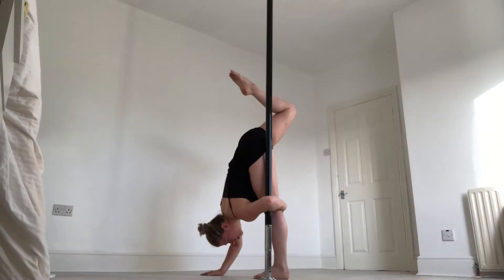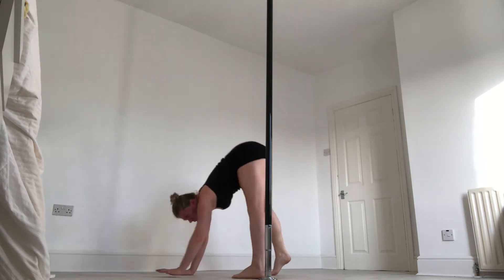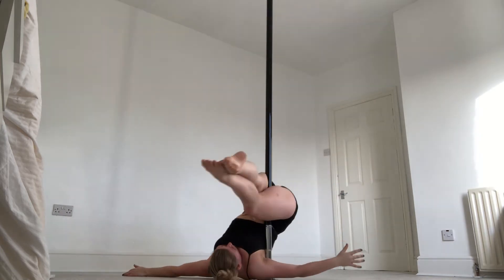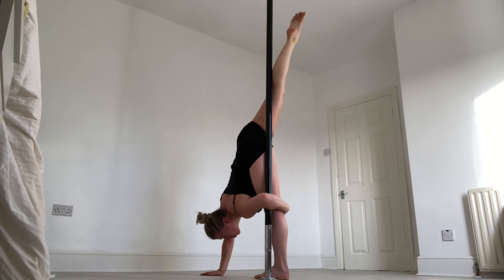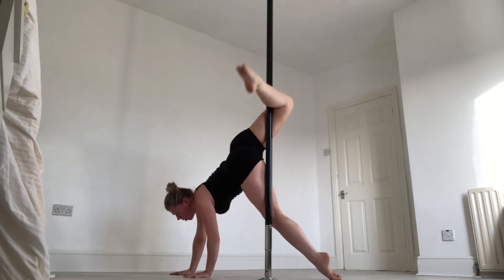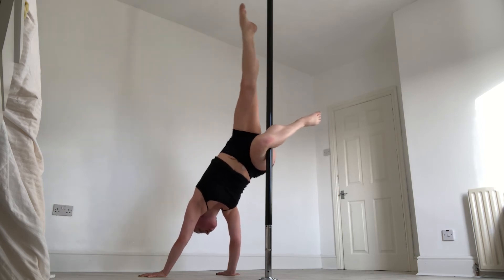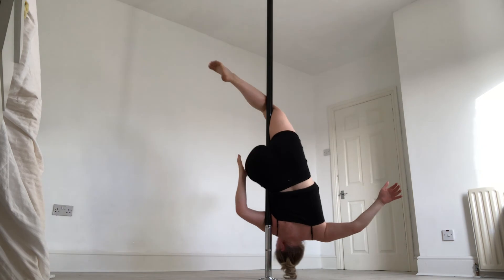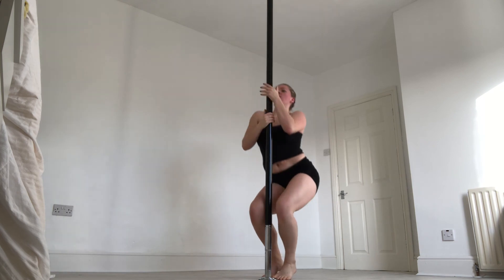Low Pole Dance Leg Combination Tutorial (Inverted Pike, Genie, Handstand, Spin)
I love this low pole dance leg heavy combination. Forgive the camera angle, I am learning as I go along :)